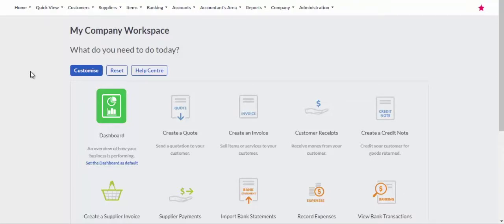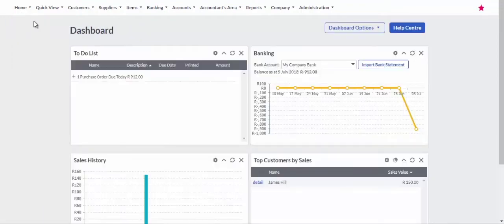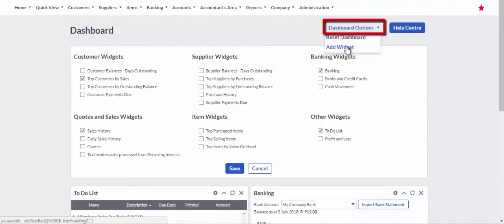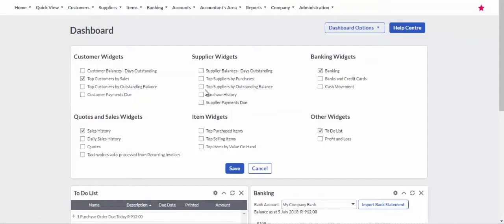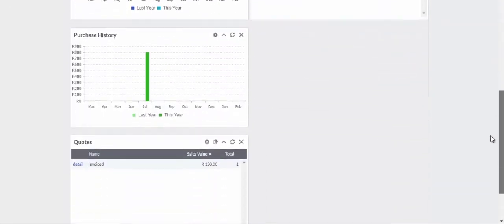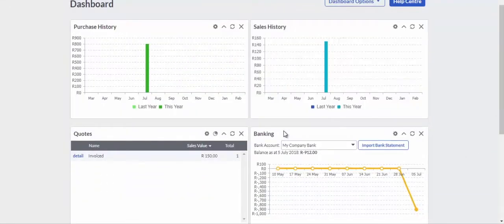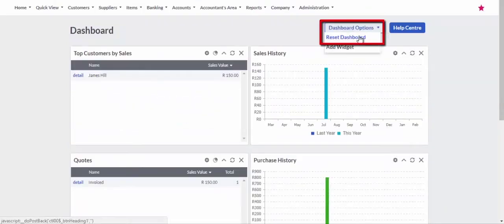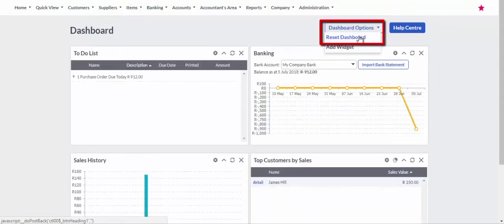Sage Business Cloud Accounting The Dashboard ZA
With this tutorial, you will learn how to configure your dashboard in Sage Business Cloud Accounting.